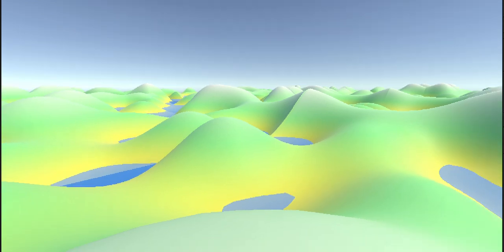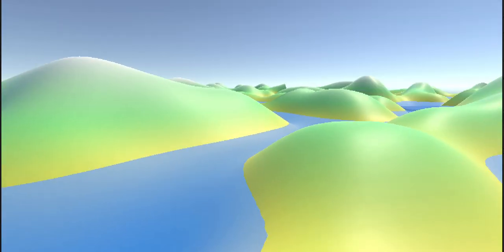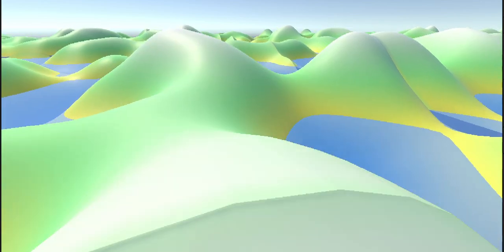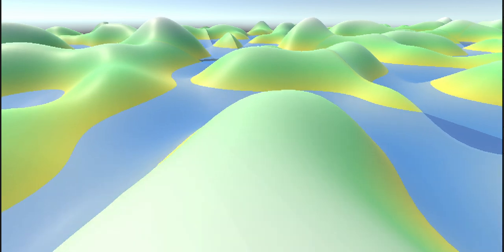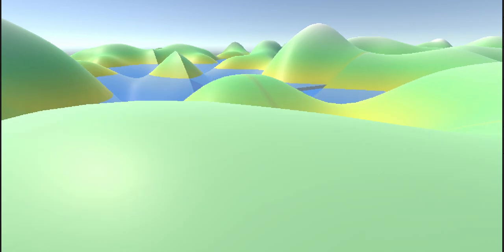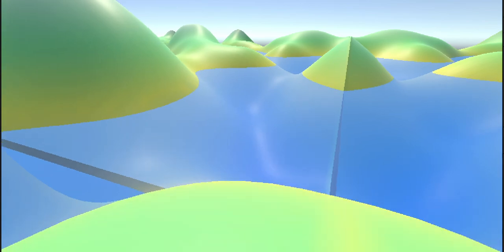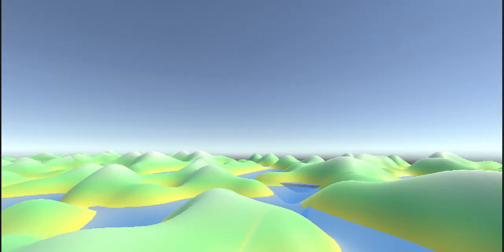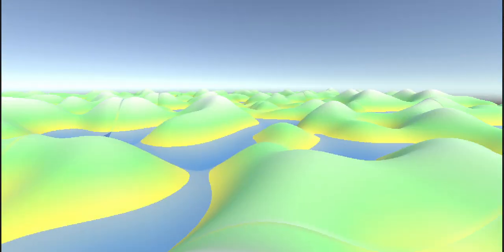PerlinNoise Infinite Terrain Generation with Color Gradients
this video goes over the animation of an infinite terrain generation unity project which applies a color gradient onto a procedurally generated mesh